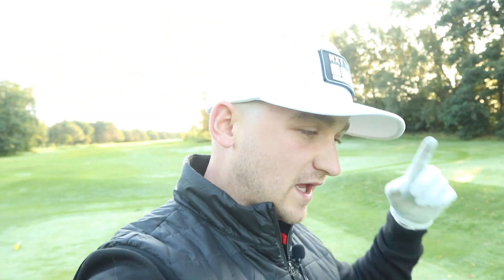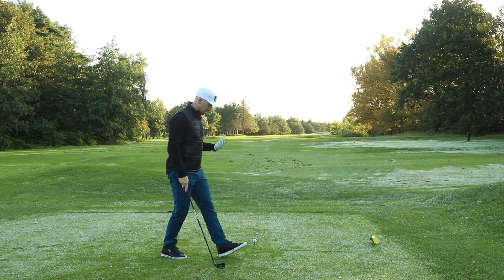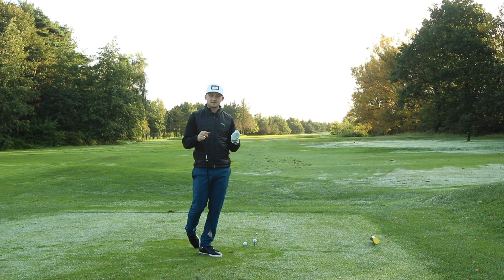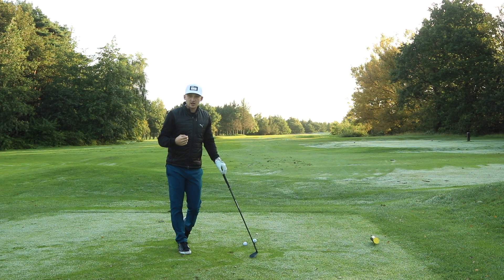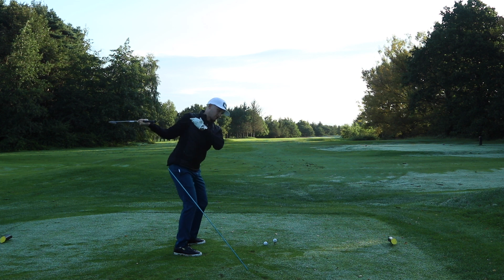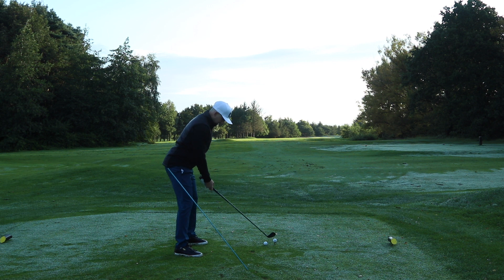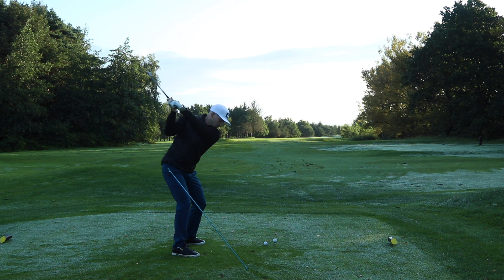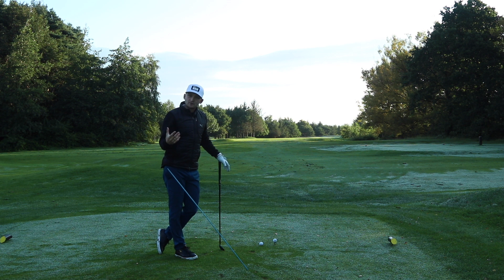HUGE OVER THE TOP FIX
Stop coming over the top, this video will fix this move for you. I talk through todays drill and concept with 7 IRON AND DRIVER TO help you improve your golf and take it to the next level. Take this drill and use it to not only improve your golf swing but also form part of your pre sot routine.

ABOUT ME

I've turned my passion of golf into a full time job, and take great pride in helping every single one of my clients improve their golf game.  For the last 6 years I have built up my own golf coaching and playing ability by caddying on the European and Challenge Tour, as well as working across different golf clubs in Europe. From caddying on tour, and witnessing the golfing ability of the best players in the world, my course management and coaching credentials has excelled tremendously.  These 3 moves are limiting your power and accuracy and therefore your ability to play your best golf.

I've learnt more about golf from caddying than I ever could of imagined, I simplify golf coaching, and my clients have found outstanding, improvements.

This is my channel to which i will share all my favourite drills and tips to help you improve and start enjoying your golf MORE